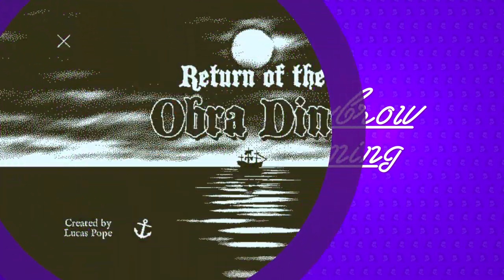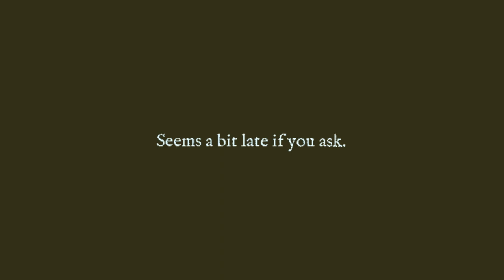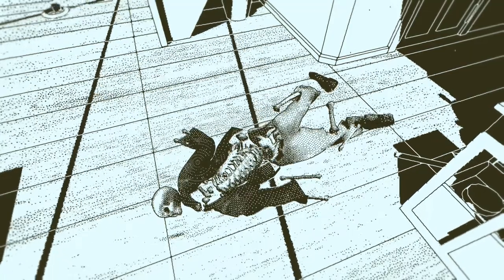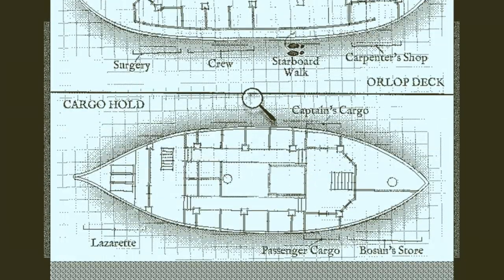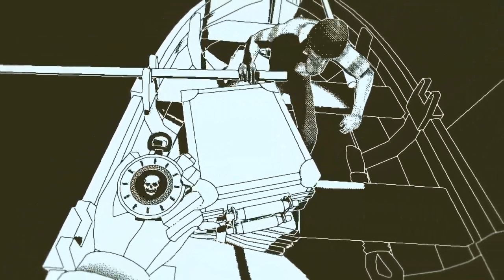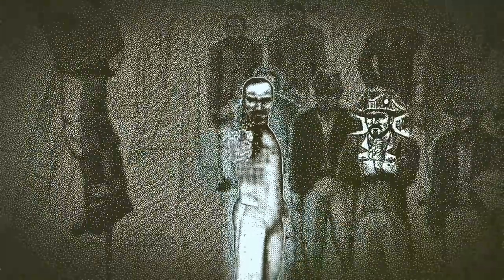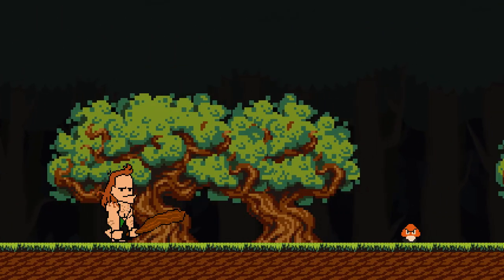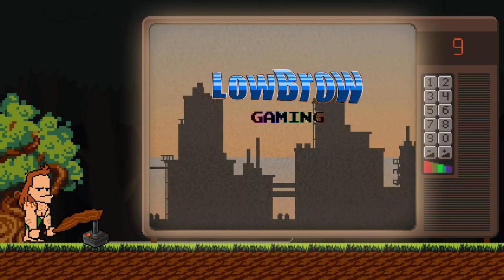Remember Death - Let's Play RETURN OF THE OBRA DINN - ep1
Been looking forward to this one for a while!
Return of the Obra Dinn is a puzzle video game by Lucas Pope, released in October 2018 for Microsoft Windows and macOS. It is Pope's second commercial game following 2013's Papers, Please.

The game is set aboard a fictional East India Company ghost ship whose crew and passengers have all mysteriously died or disappeared, with the game's objective being to discover how.

The game, played from the first-person view, uses a 1-bit monochromatic graphical style inspired by games on early Macintosh systems.

The player takes the role of an insurance adjuster for the London office East India Company in 1807. The Obra Dinn, insured by the East India Company, had previously gone missing in 1802 as it was to sail around the Cape of Good Hope, but since washed up in port with none of its sixty-man crew alive.

The player is tasked to determine the fate of all of the crew members, including their names, where and how they met their fate, and if they were killed, and who their killer was.

The game is played out from a first-person view, allowing the player to explore the Obra Dinn, using a monochromatic dithering style that mimics approaches that games on early home computers like the Macintosh had used to simulate shading and color.

To help complete the task, the player is given a log book that includes a drawing of all the crew members, the crew roster, and layouts of the ship. They are also given the "Memento Mortem", a pocket watch-like device that activates when the player encounters one of the corpses on the ship.

The Memento Mortem plays back the audio of the moments before the person's death, and then gives the player a few moments to explore the area around the frozen moment of death to identify who was present and other visual details.

Once players have seen each moment, the log book automatically fills in some of the details of that event (such as the location, the visual identity of the crew members present at the event, and the dialog heard in the moments before death), allowing the player to cross reference this information with other information already learned.

In some cases, the Memento Mortem will react following this process to reveal another related death, guiding the player to where that corpse lays before repeating the investigation process.

Certain sections of the ship are not available until the player has observed all the death moments in a certain area. The player can review these memories at any time to observe any new clues they might have missed following later investigation.

Ultimately, Return of the Obra Dinn is a large logic puzzle requiring the player to use deductive reasoning to determine the fate of each crew member.

The game does not provide explicit clues for how each crew member died or towards their identity, requiring the player to make guesses.

The player can refine their guesses as they gain more information; the game is only over once the player has correctly identified the names and fates. When a player has properly established the names and reasons for death for any three, the game affirms this information to the player, locking those changes and effectively reducing the complexity of the puzzle.